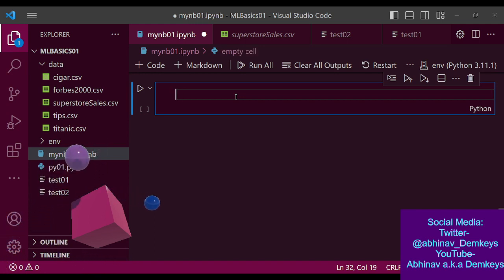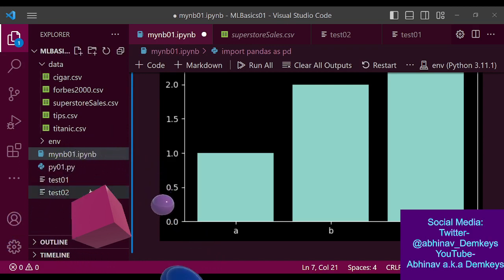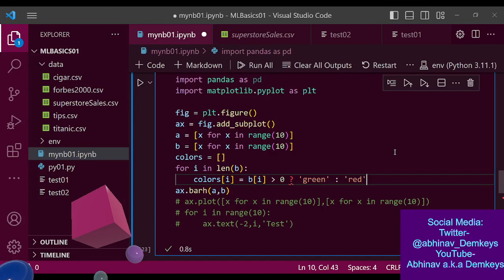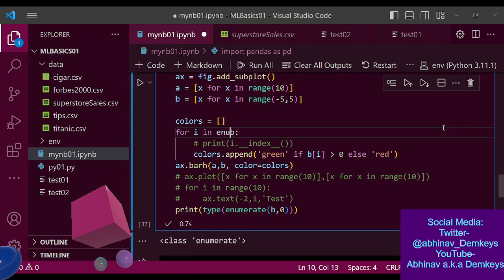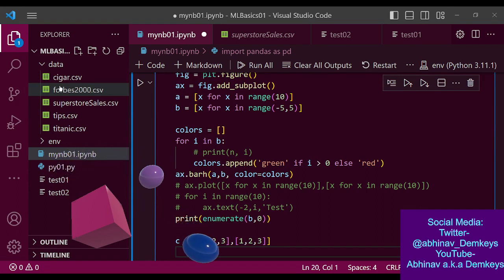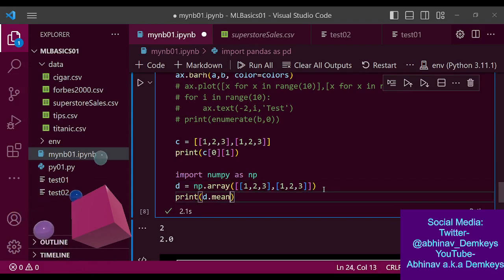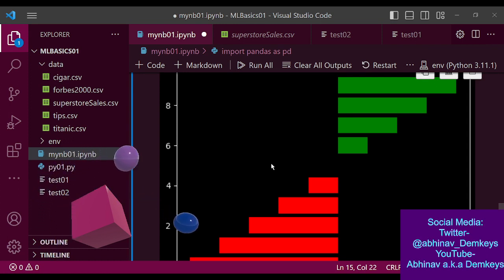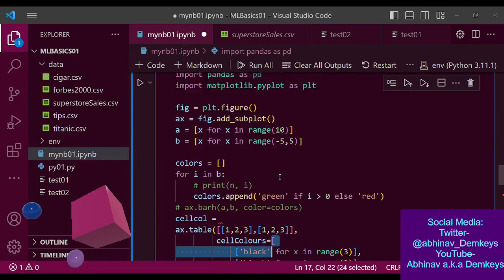Short coding stream. | Chill comfy vibes 🏳️‍🌈 | 03052023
Coding stream.